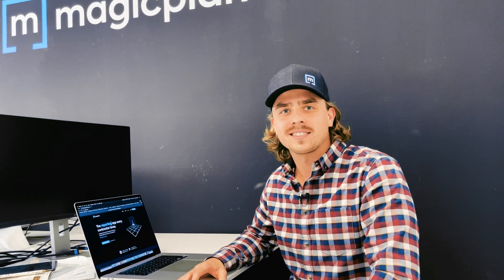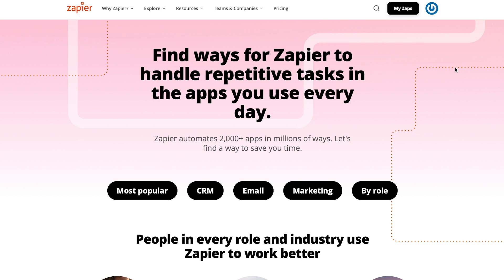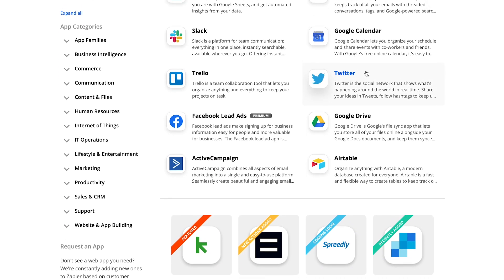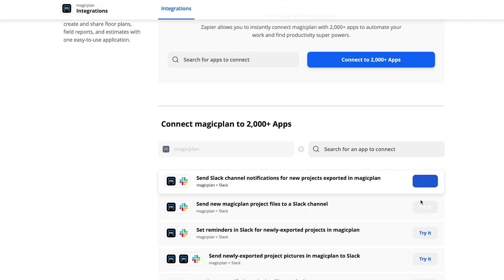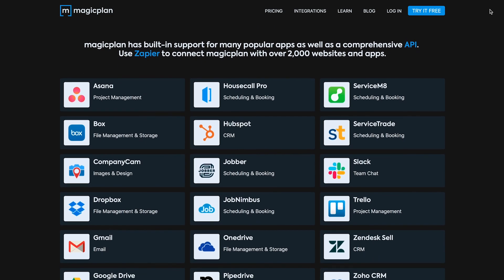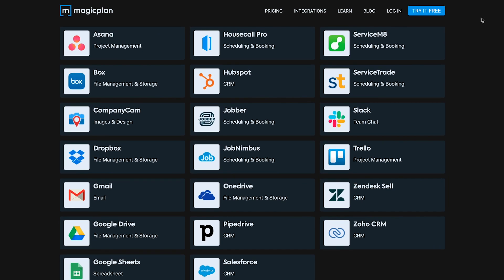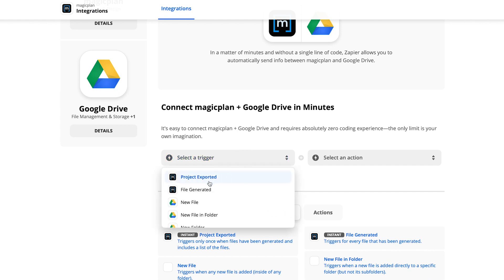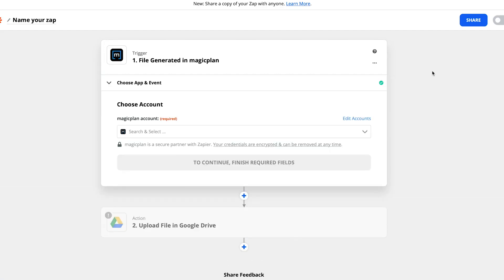Supercharge your workflows with magicplan's new Zapier integration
Our new Zapier integration connects magicplan with over 2,000 apps, including Google Drive, Housecall Pro, JobNimbus, Slack, or Zoho CRM, to name a few.

Here are some examples of how you can use magicplan's new integration capabilities to automate workflows and eliminate tedious manual work in your day-to-day:
- Upload magicplan files to other software
- Create new magicplan projects from CRMs and Project Management tools
- Trigger team notifications from magicplan